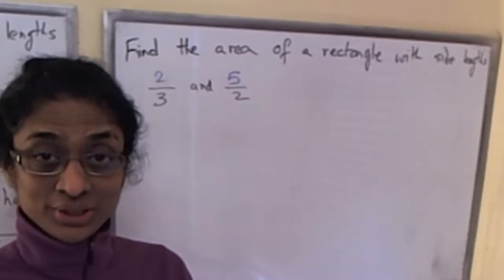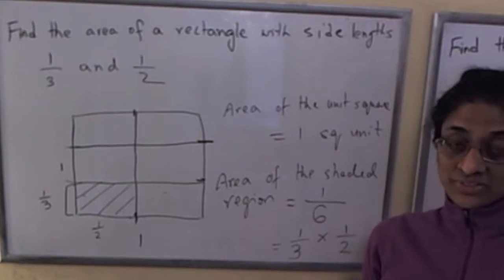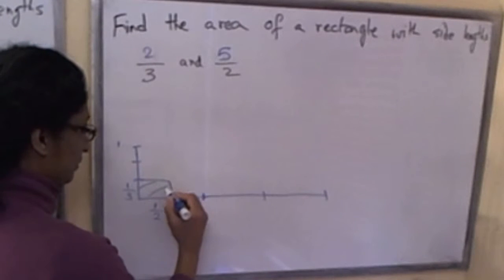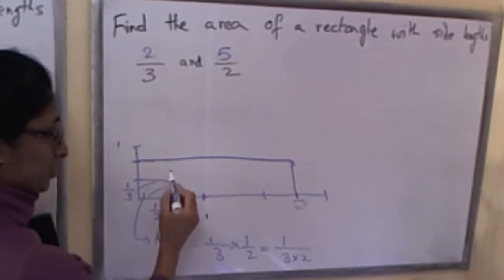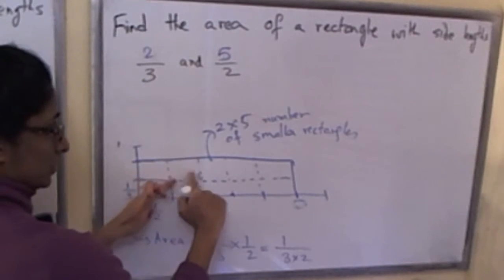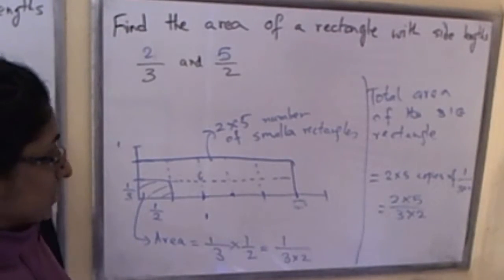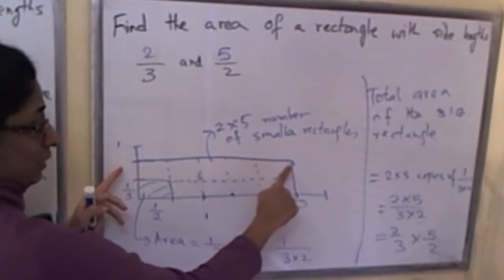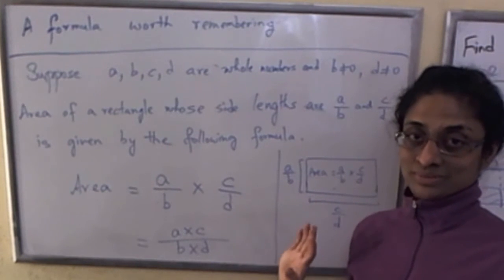Area of a rectangle whose side lengths are fractions